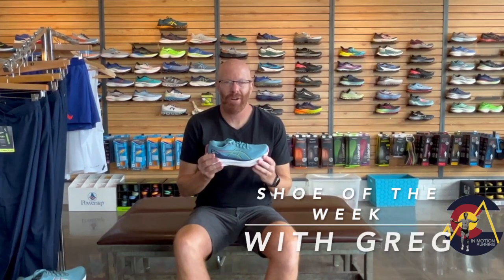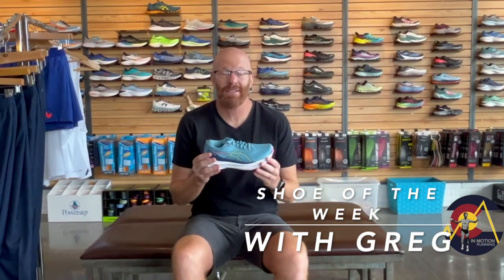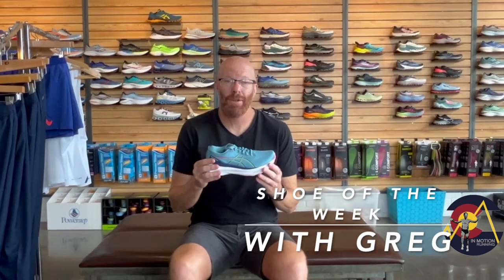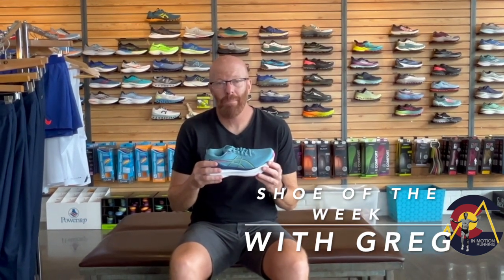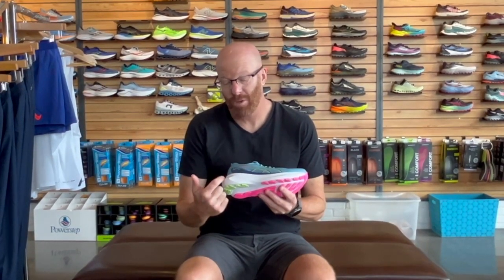Asics Gel Kayano 30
Shoe of the week with Greg!